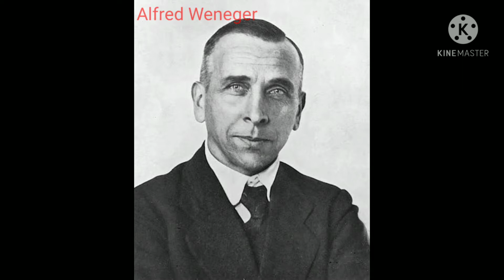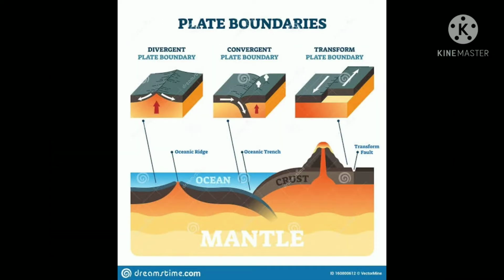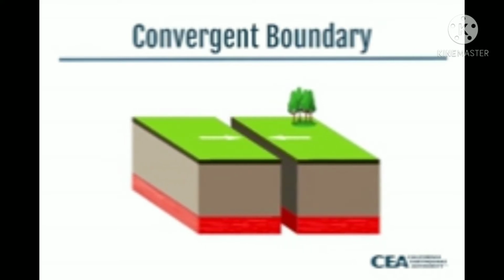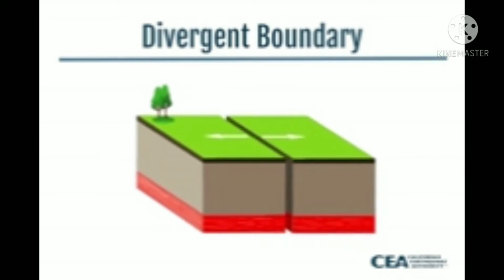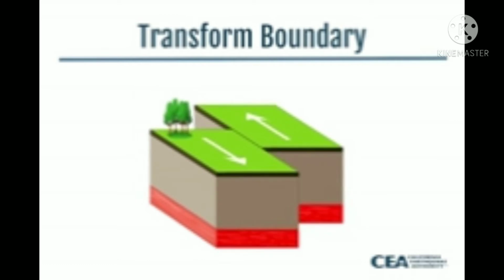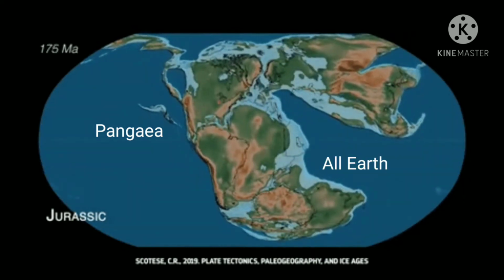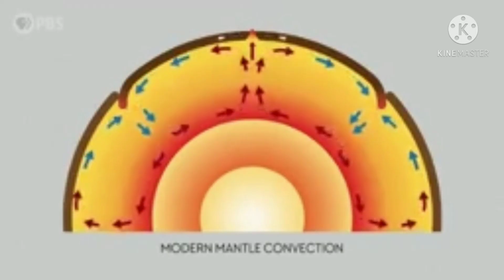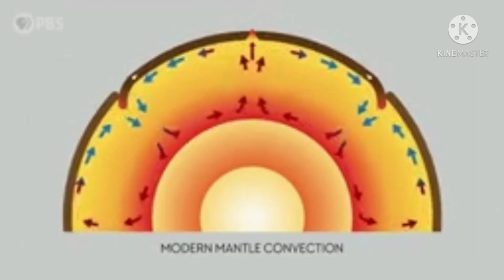February 13, 2021